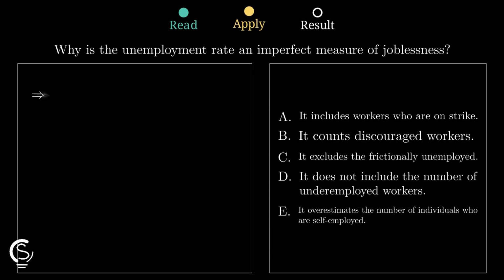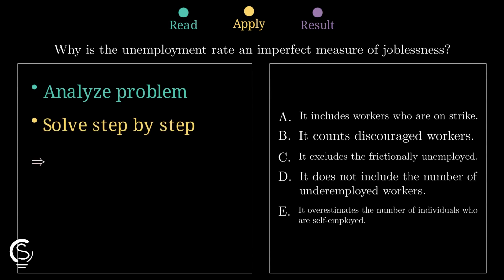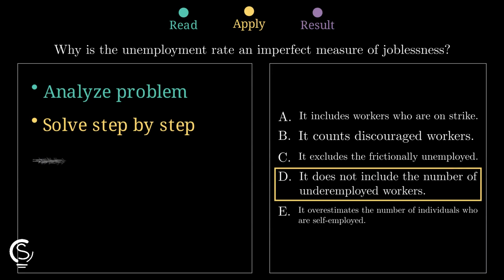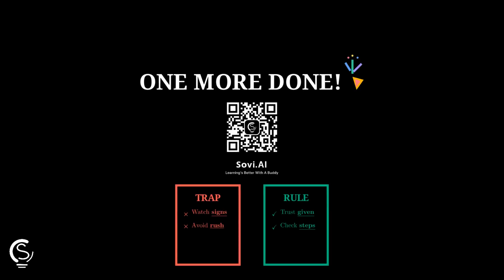2023 AP Macro Question 53 - Unemployment Rate Limitations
Detailed step-by-step solution for the 2023 AP Macroeconomics Question 53 focusing on Unemployment Rate Limitations. We break down why the official unemployment rate is often considered an imperfect measure of joblessness by analyzing labor force participation and employment categories. Why is the unemployment rate an imperfect measure of joblessness? This video explains how the exclusion of discouraged workers and the classification of underemployed workers (those working part-time who desire full-time work) as 'employed' can lead to an underestimation of the true level of labor underutilization in the economy. Want more AP practice?